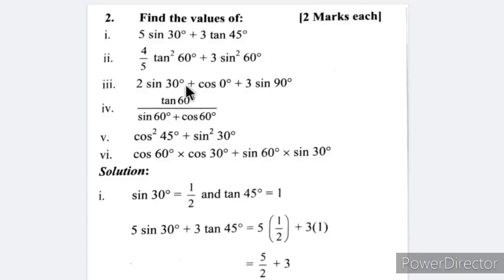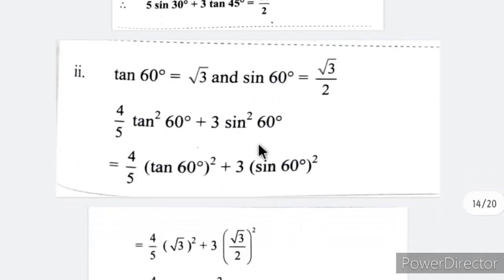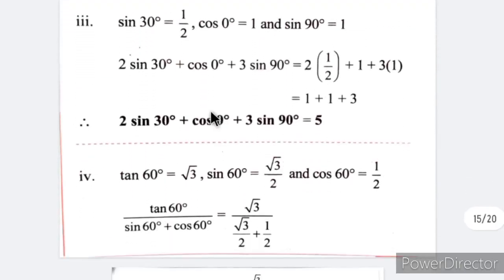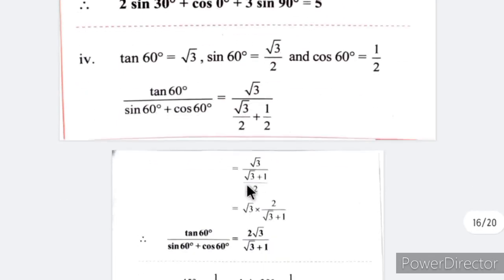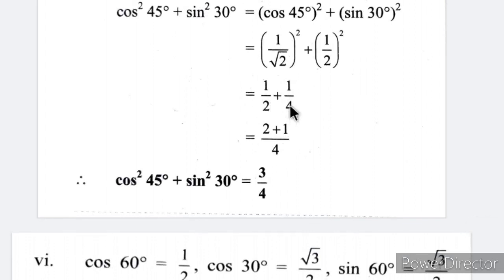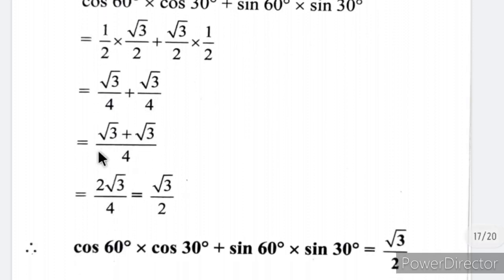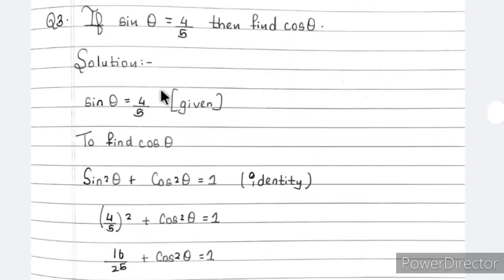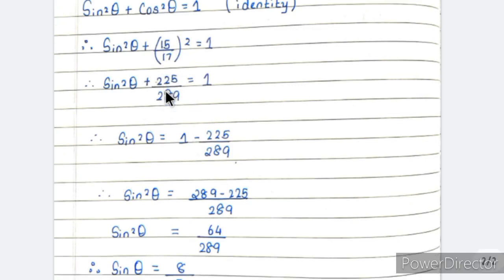9th class maths chapter 8 trigonometry | 9th class maths chapter 8 practice set 8.1 | std 9 maths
9th class maths chapter 8 trigonometry | 9th class maths chapter 8 practice set 8.1 | std 9 maths 2 chapter 8 |

Here , I am with a new interesting video I  hope you understood because its very important topic . This video contains practice set 8.2 (part 2) .